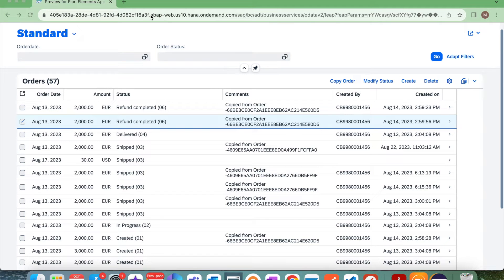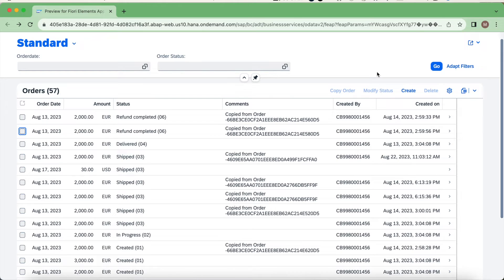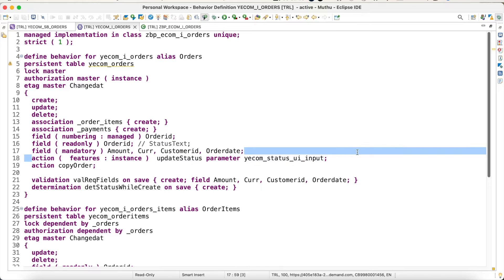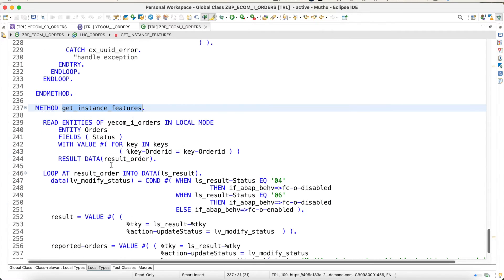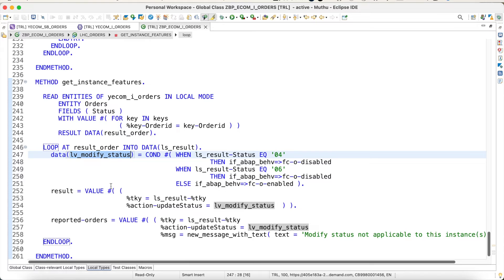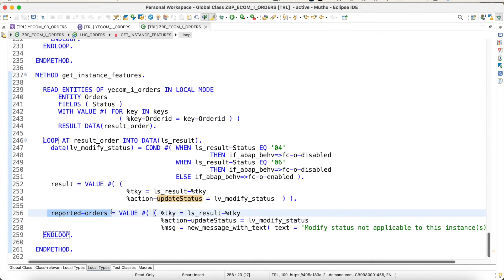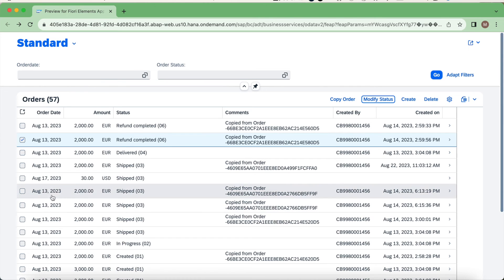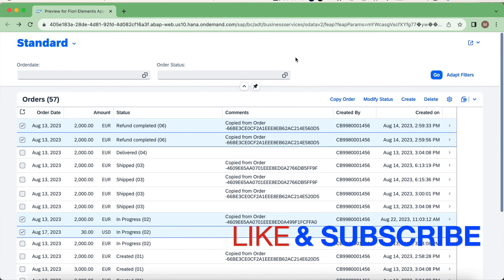Instance Feature Control in SAP RAP | Behavior Definition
In this video, I have explained what is purpose of Instance feature control and how to implement it